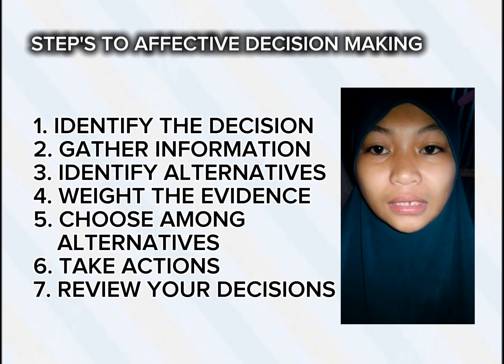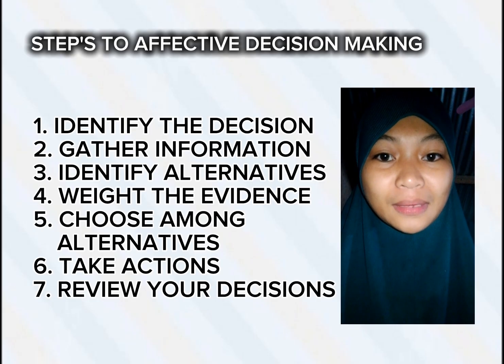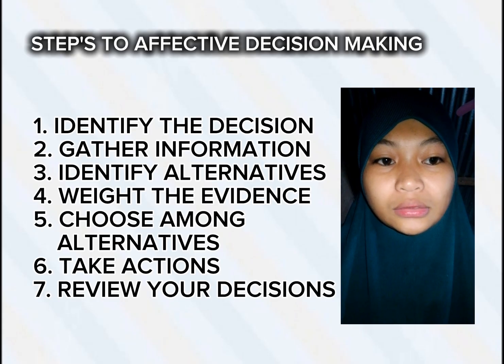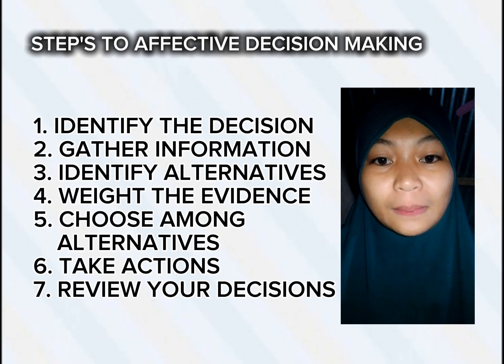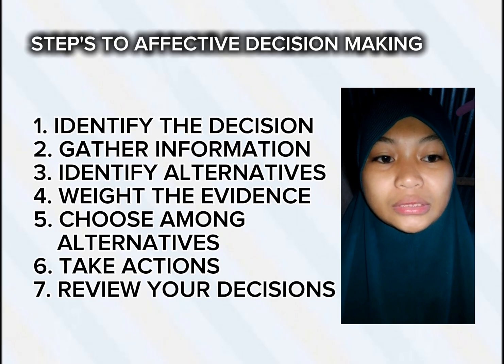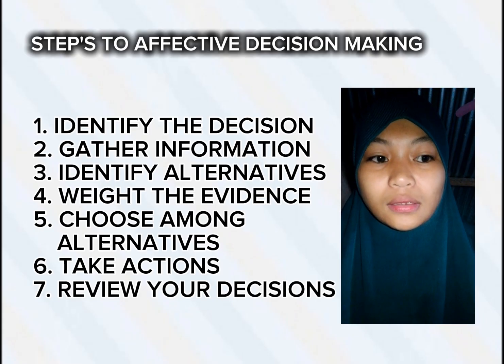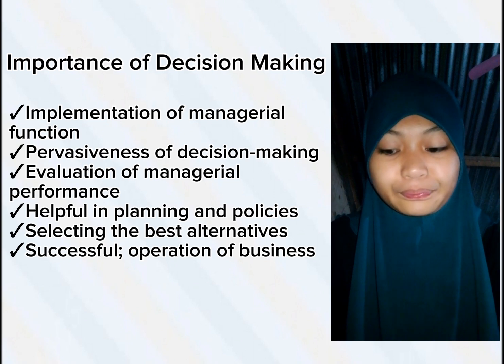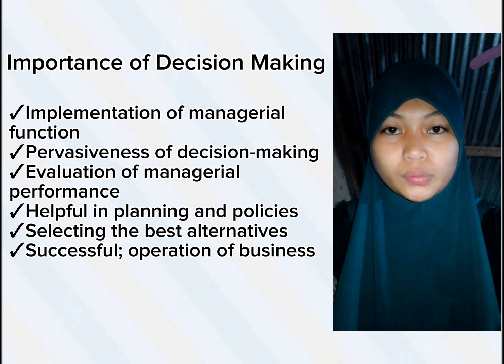Latest studies and trends in teaching EPP (Decision making).